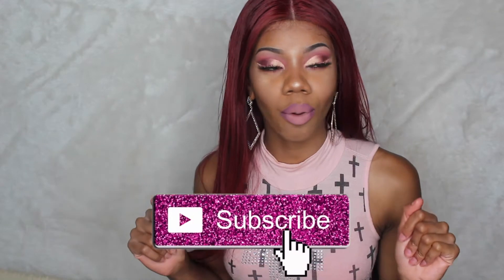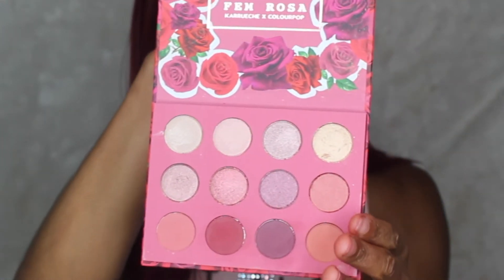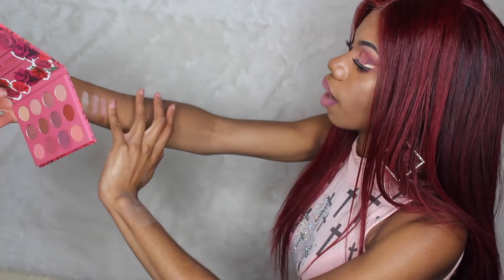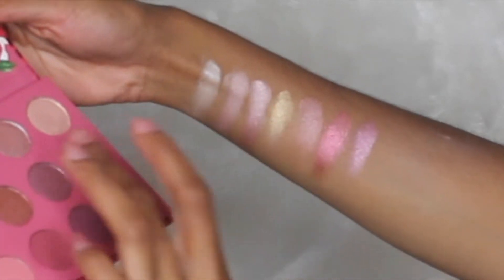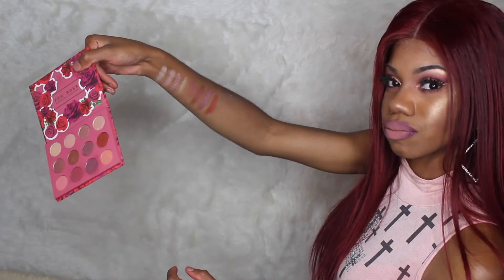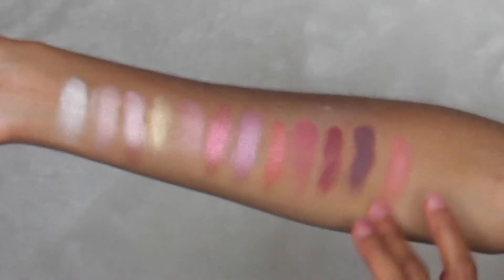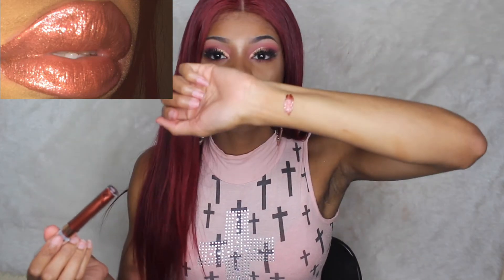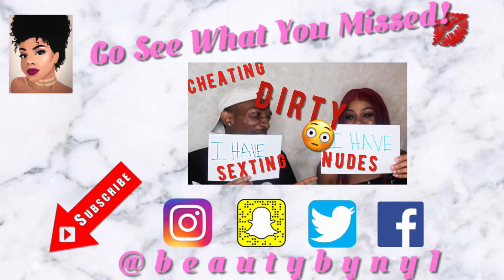Colourpop Fem Rosa Swatches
Check out these swatches of the Colourpop Fem Rosa she palette. The Colourpop Fem Rosa collection is in Collaboration with KARRUECHE. Colourpop Fem Rosa has matte colors from pink to purple. Colourpop Fem Rosa comes in a bundle as well. Colourpop Fem Rosa has a line of three liquid lipsticks. In this giveaway I will be giving one she palette away from the Colourpop Fem Rosa collection

"KARRUECHE
It’s coming up roses in soft mauve tones and buttery metallic finishes. Romantic shades make it easy to transition from sweet damsel to femme fatale.

Ladylike: metallic soft ivory
Babe: satin light peachy pink
Dainty: metallic pinky taupe
Chick: metallic subtle gold
Mademoiselle: metallic rose gold
Gal: metallic red with copper duochrome
Empress: metallic mid-tone pink plum
Filly: metallic rusty orange
Dear: matte warm rose
Missy: matte deep burgundy
Damsel: matte smokey violet
Duchess: matte dusty coral"

Colourpop Fem Rosa | Fem Rosa
Colourpop Fem Rose
colourpop KARRUECHE
colourpop polished